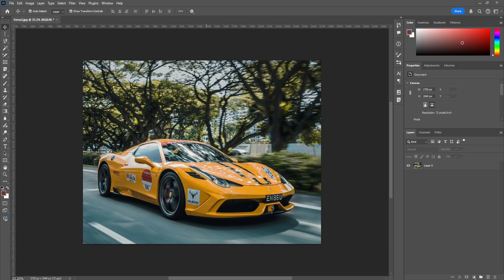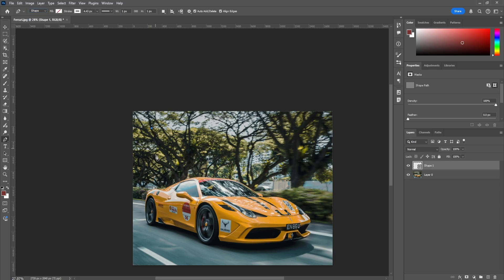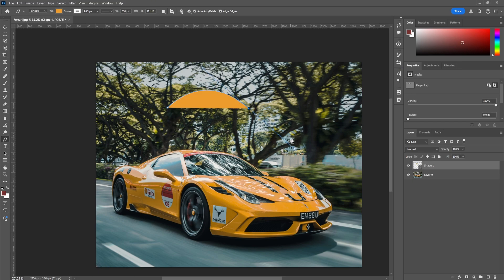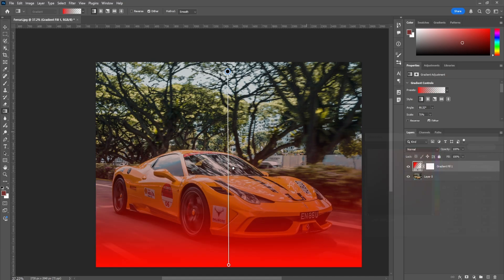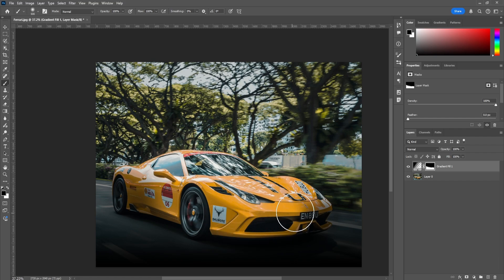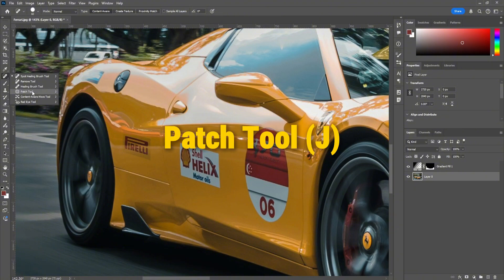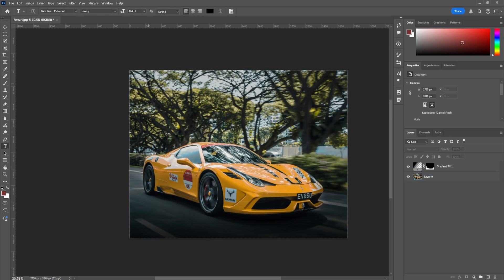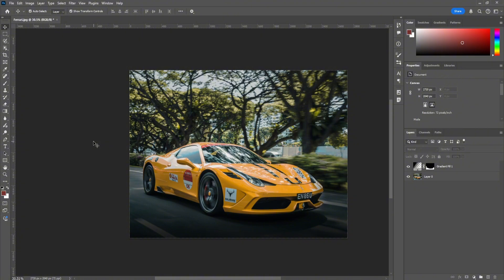Best Tools in Photoshop for Beginners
Hey everyone, welcome to yet another video! In this video we'll be going over 5 of my most used photoshop tools!  Whether you're a beginner or seasoned designer, this tutorial promises to enhance your poster-making skills.

Timestamps:
00:00 Introduction
00:12 Pen Tool (P)
02:15 Gradients (G)
02:55 Brush Tool (B)
04:00 Clone Stamp Tool (S)
5:35 Liquify Filter
6:30 Outro